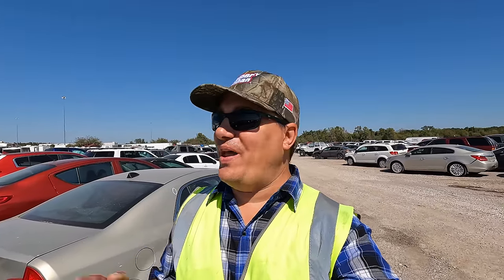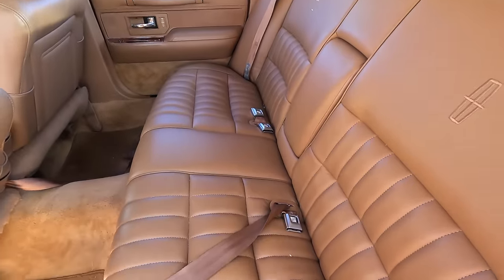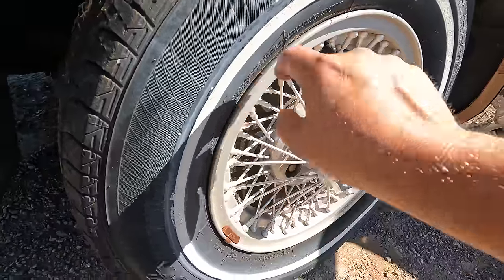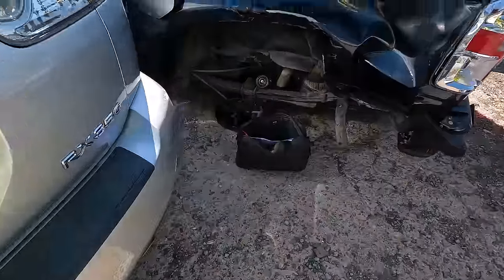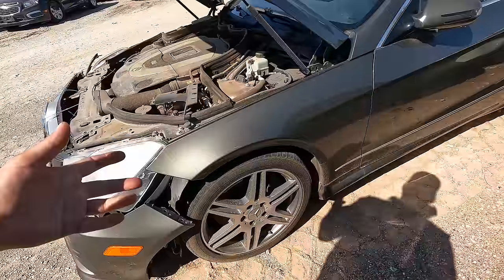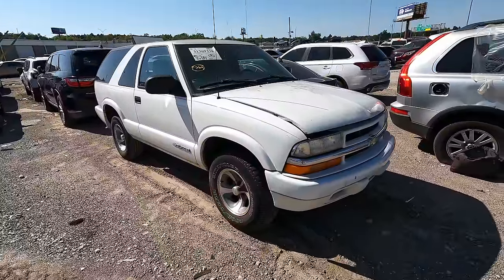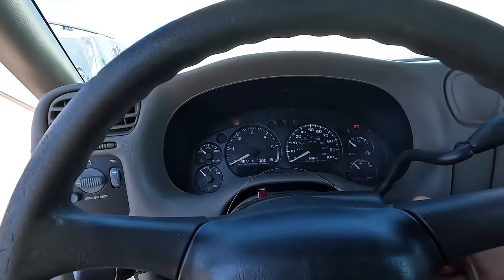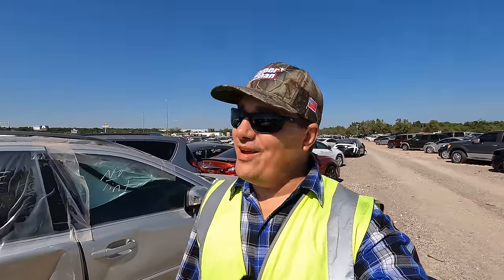IAA Walk Around and Live Bidding!! Winning 5 cars!! 10-9-21